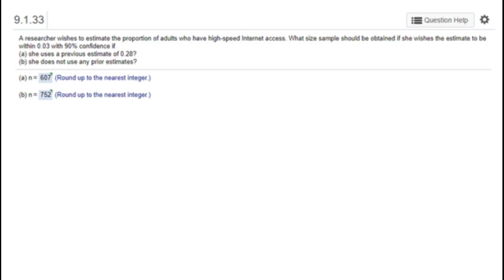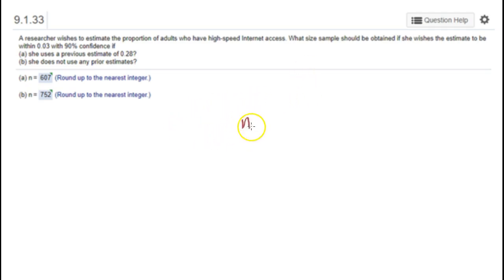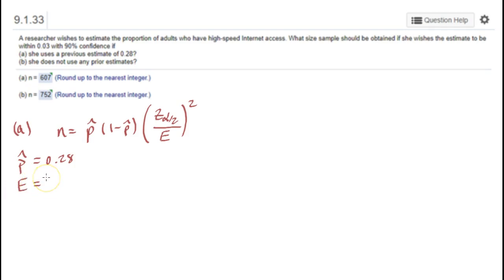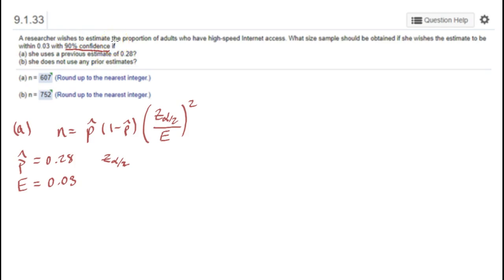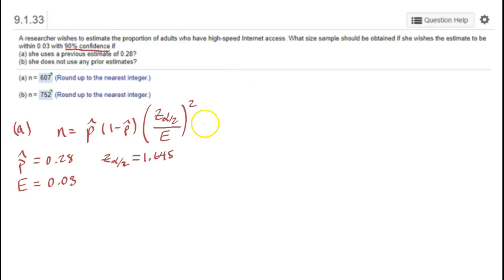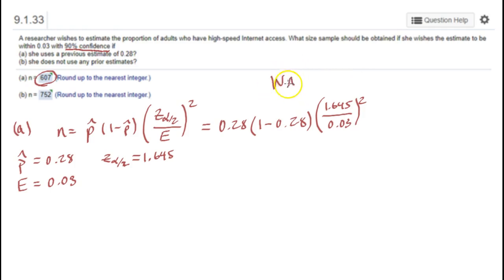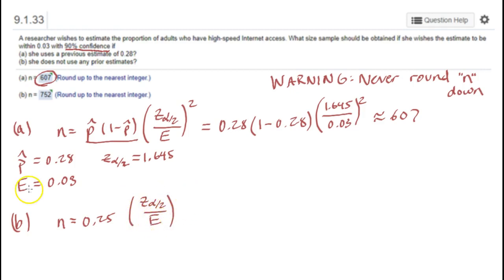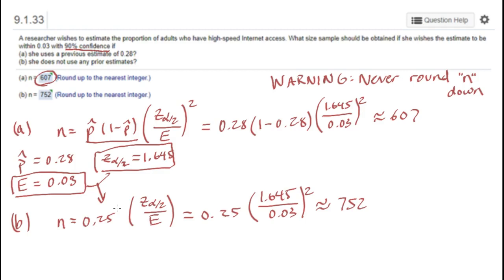Week 3 - Problem 6